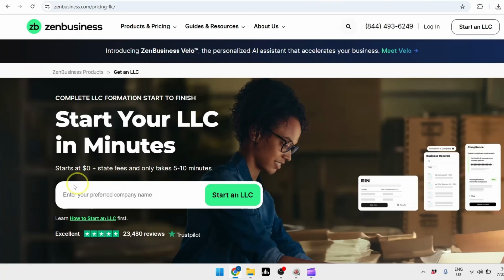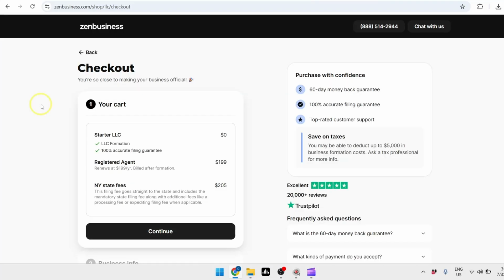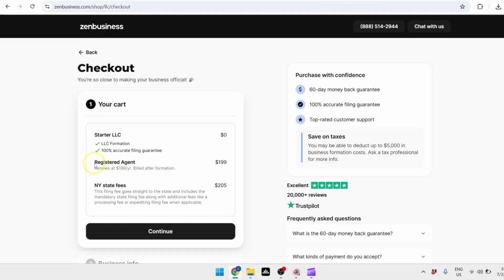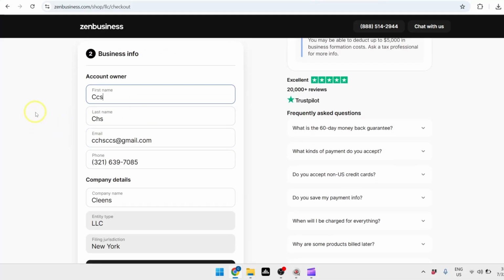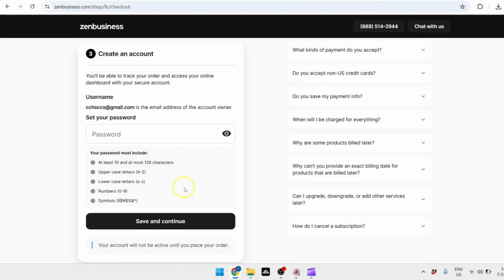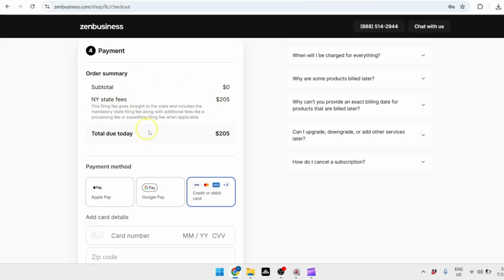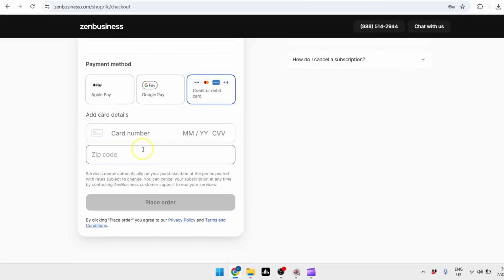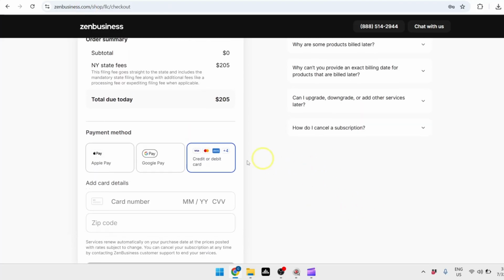How to Set Up LLC ZenBusiness 2025 (BEST METHOD)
In this step-by-step guide, we’ll walk you through using ZenBusiness’s LLC formation service — from choosing your state to filing your paperwork and getting your business officially registered.

In this video, you’ll discover:

    How to form an LLC with ZenBusiness

    Choosing the best state for your LLC

    What information you need to file

    How ZenBusiness helps with compliance and registered agent services

    Tips for keeping your LLC in good standing after registration

Perfect for entrepreneurs, small business owners, and freelancers, this tutorial will help you start your LLC fast and with professional guidance.